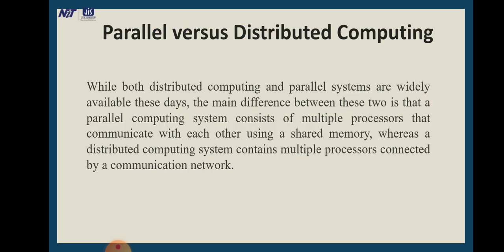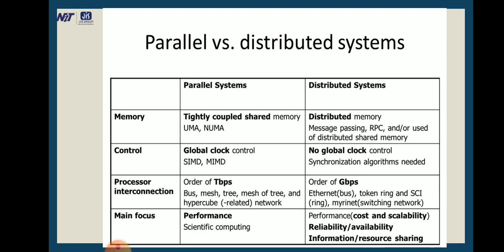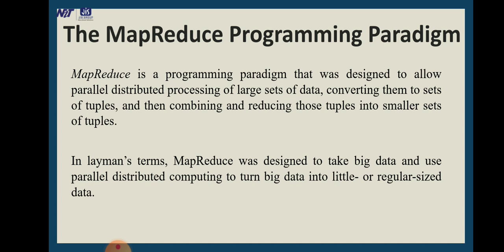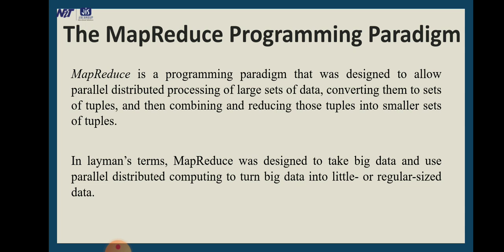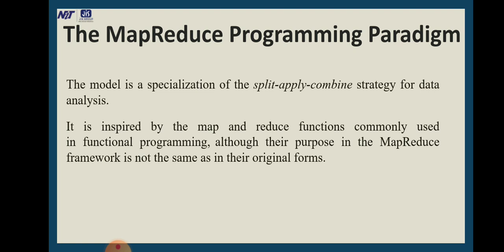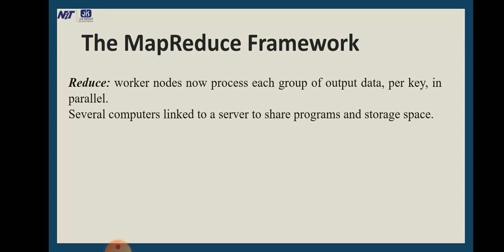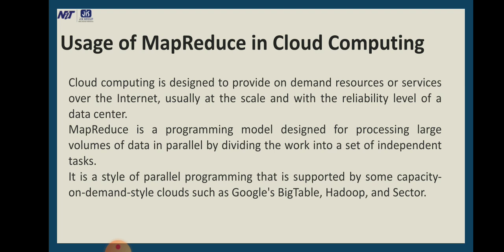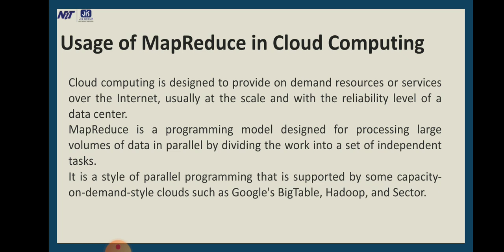Cloud computing Lecture 29